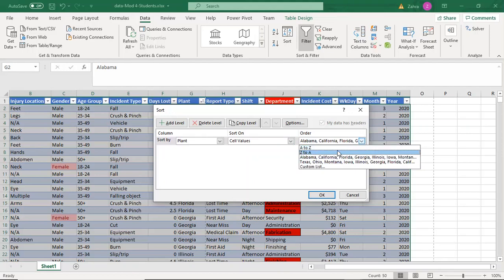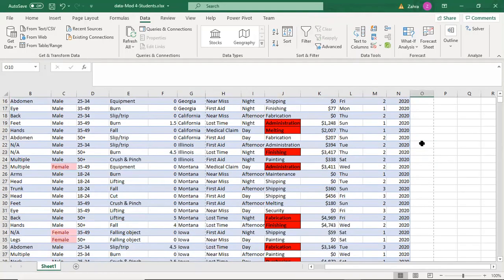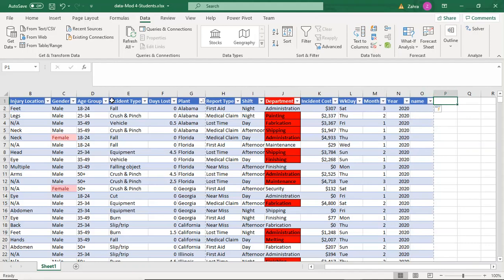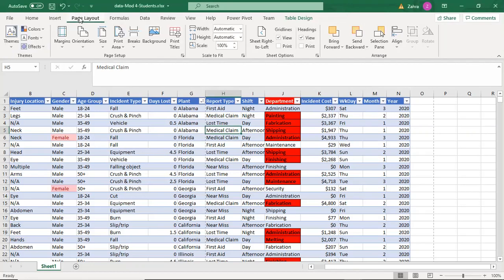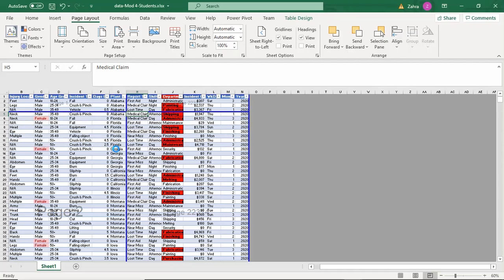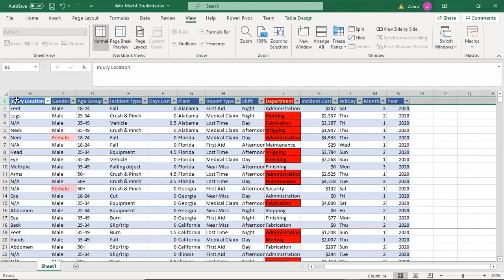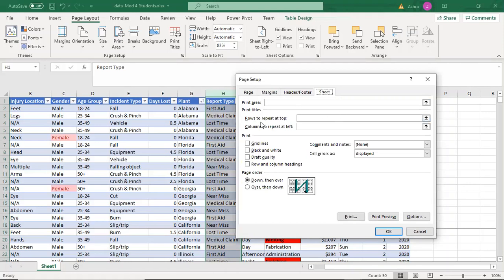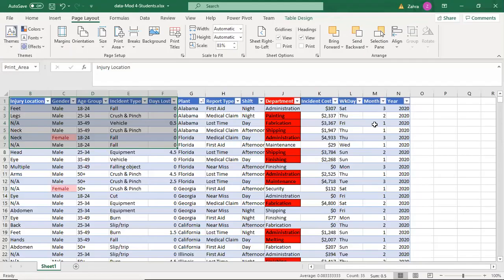Mod 4 4